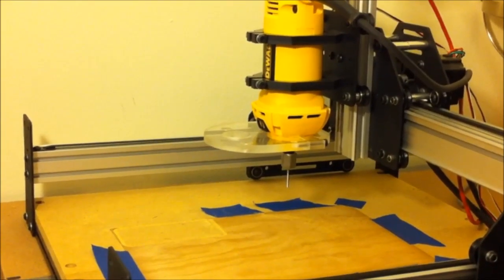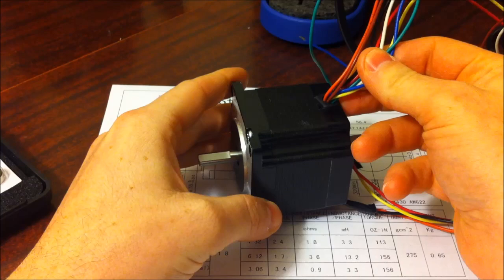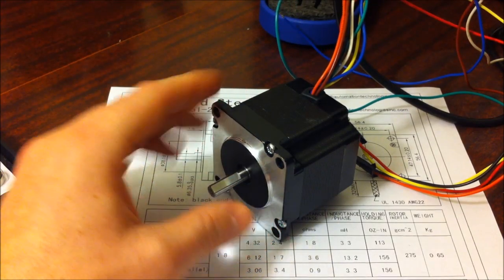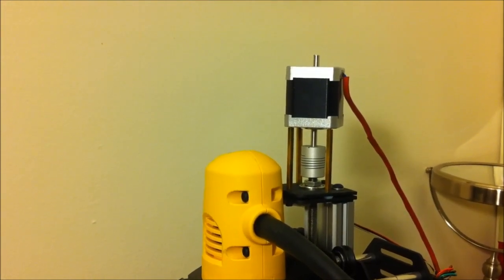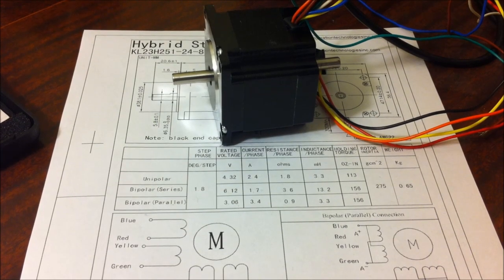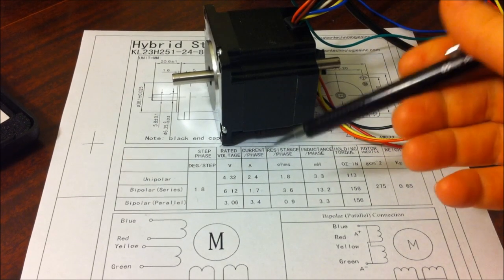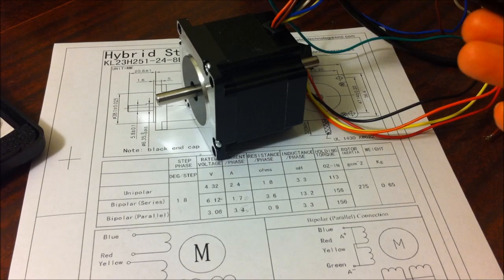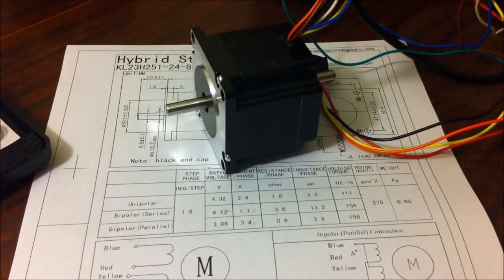ShapeOko 2 Tips for beginners: Stepper Motors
This video is the beginning of a series devoted towards helping people that want to get into desktop CNC milling. This first installment is discussing the topic of stepper motors, and some of the important specifications that you should be looking for in stepper motors you purchase.

Keep in mind that this video is not exhaustive in its explanations, or details. It should be considered as a jumping off point in your research on this topic.

The two stepper motors that I show in this video are from the following online stores.